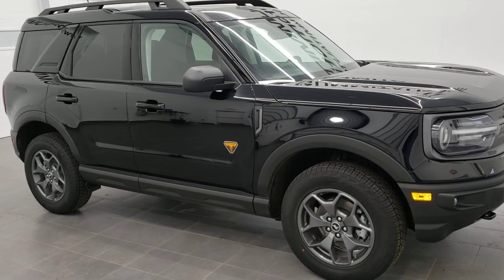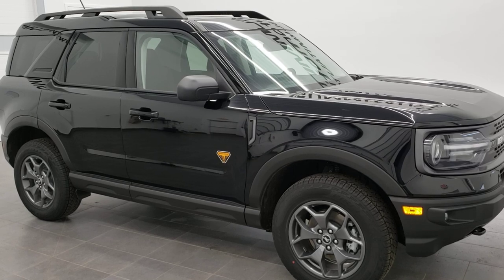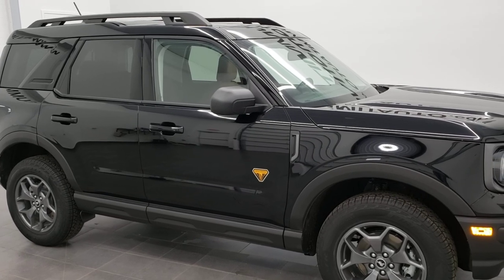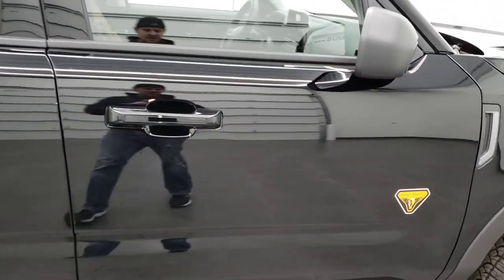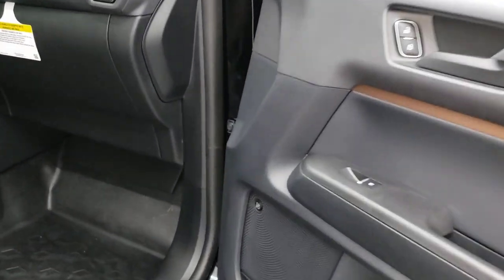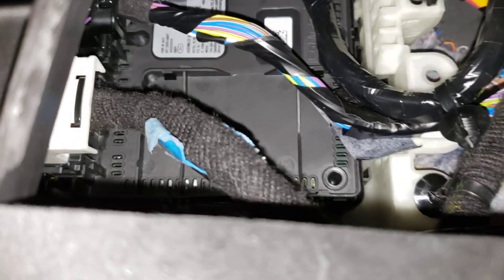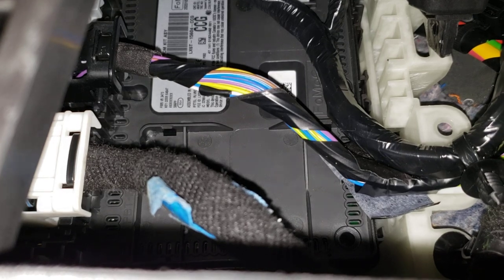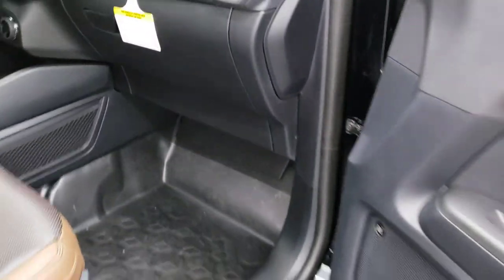WHERE IS THE DOOR CODE FOR THE 2021 FORD BRONCO SPORT DOOR CODE LOCATION FINDER GET YOUR DOOR CODE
TODAY I SHOW YOU HOW TO FIND YOUR DOOR CODE FOR YOUR 2021 FORD BRONCO SPORT.  IF YOU NEED TO GET YOUR DOOR CODE FOR YOUR 2021 FORD BRONCO SPORT WATCH THIS VIDEO AND YOU WILL LEARN THE LOCATION OF YOUR FACTORY DOOR CODE FOR THE 2021 FORD BRONCO SPORT.